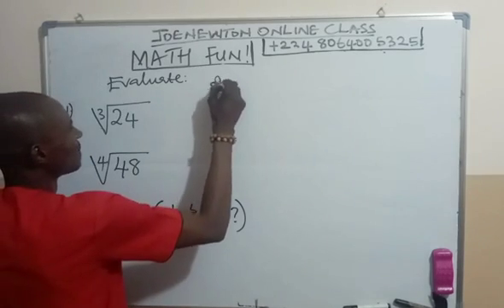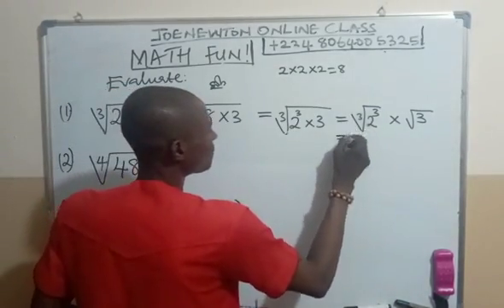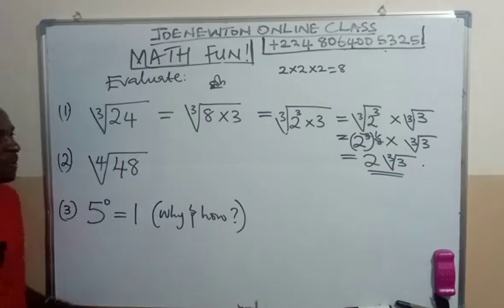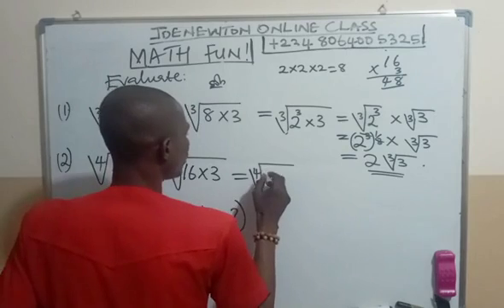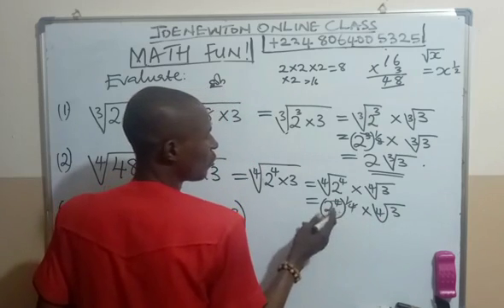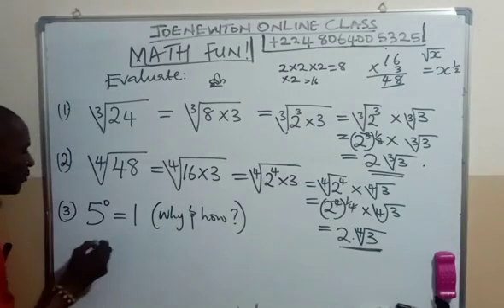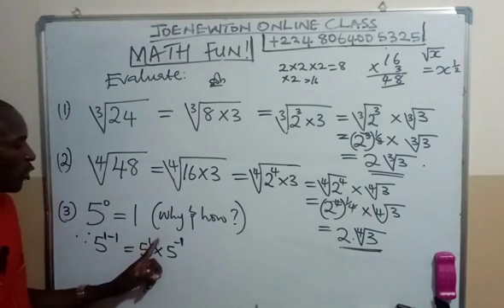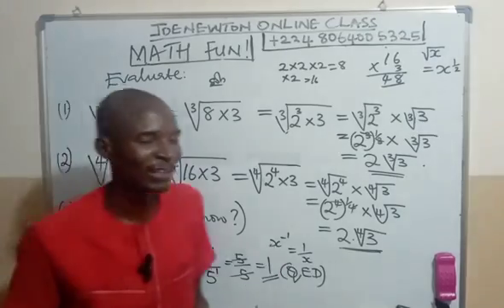MATH: Roots Challenge for gurus